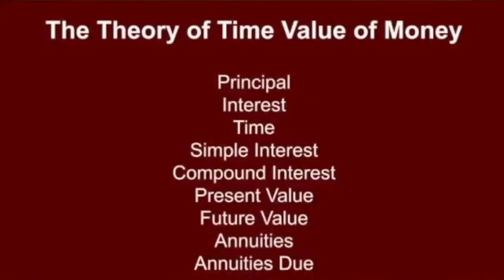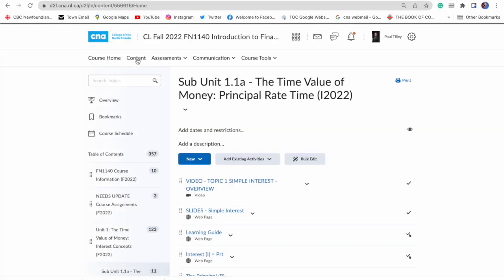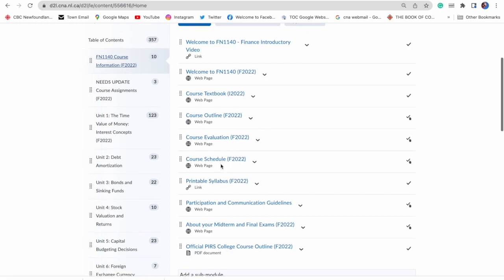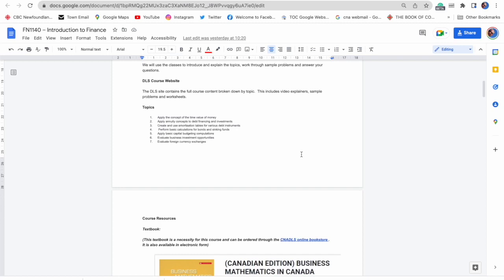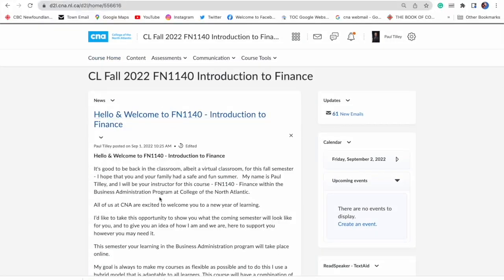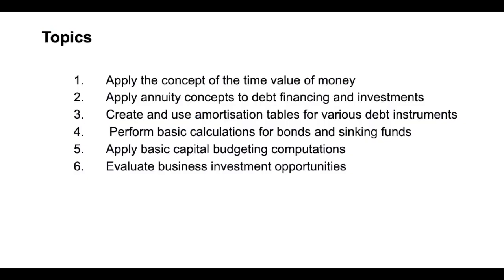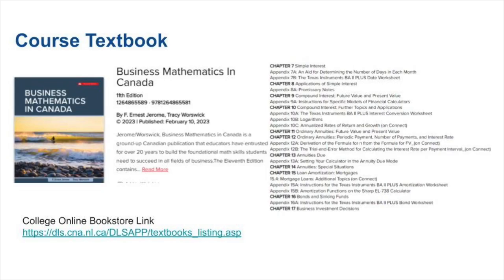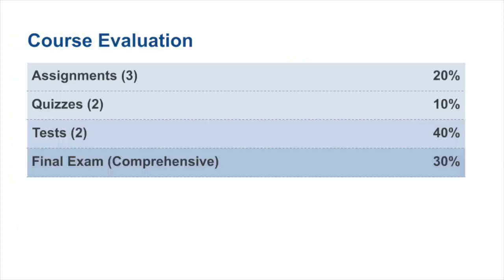FN1140 - Finance Introduction and Overview (Fall 2023)